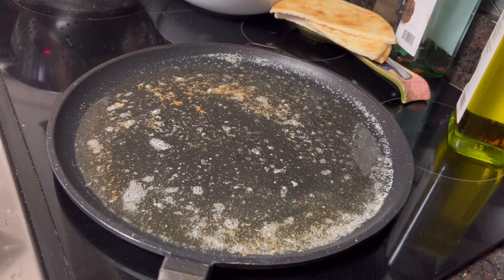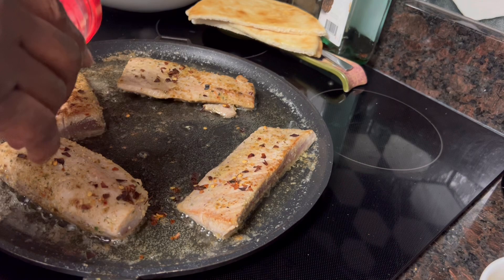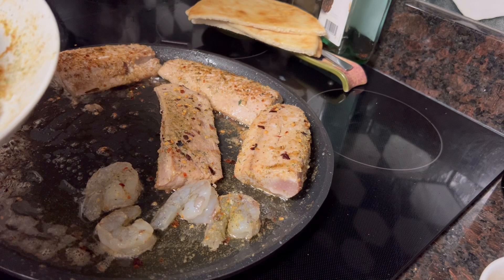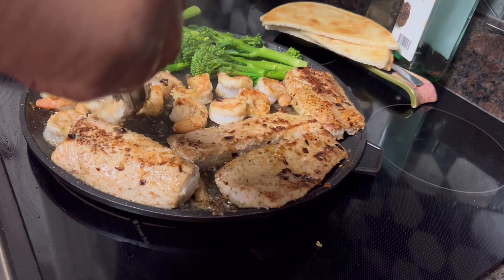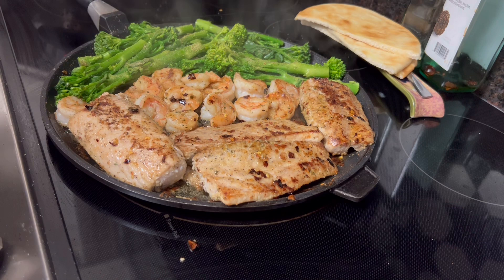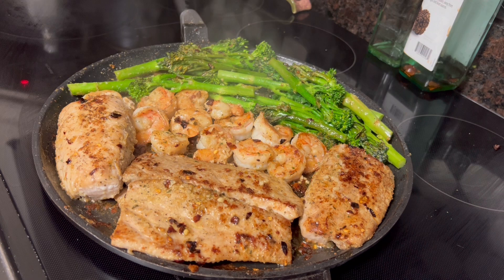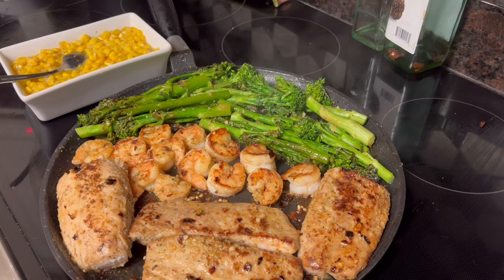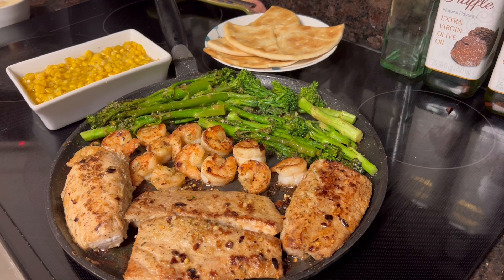lemon Garlic Mahi Mahi & Shrimp Broccolini, Corn & Pita Bread!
How to pan fry lemon Garlic Mahi Mahi Fish and Jumbo Shrimp, Broccolini, Buttery Sweet Whole Kernel Corn and warm Buttery  Pita Bread. This meal can be on the table in under 30 minutes! Quick easy and delicious!  comeonin! Pray Without Ceasing!